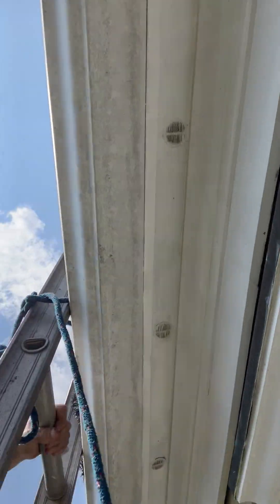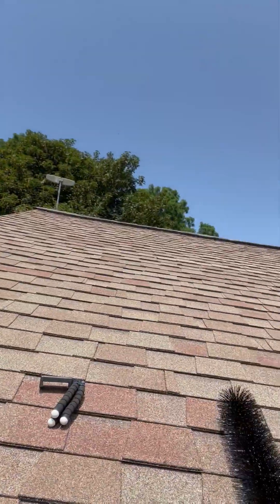How to ventilate a cathedral ceiling roof properly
How to ventilate a cathedral ceiling properly.   A cathedral ceiling is a sloped ceiling or a raised ceiling and the issue with ventilating a cathedral ceiling roof is the fact that often the Sheetrock ceiling is installed right up against the roof rafters so there is no open attic ventilation.   Due yto the ceiling being right up against the roof rafters, the interior plenum space can not breathe or ventilate laterally.   The ceiling stops the ventilation from rafter bay to rafter bay,  therefore you must ventilate every rafter bay individually.  Every rafter bay must have an intake vent and an exhaust vent,   therefore you must ventilate the soffit to assure that incoming fresh air will be drawn into every rafter bay from the soffit vents.  And you must also ventilate every rafter bay with an exhaust vent,  therefore a ridge vent is installed with a ridge slot curt so that incoming cool air with enter the soffit vents and rise and exit the ridge vent.  Warm air rises which will fuel the movement of the air.

In the above case, the primary reason for ventilating a cathedral ceiling roof properly is to dry out and eliminate condensation build up and moisture.  The secondary reason for properly ventilating is to keep the roof temperatures cool.

For the coolest and easiest way to keep gutters from clogging check out Gutterbrush.  Its a easy DIY self fitting gutter guard that is so easy, anyone can install Gutterbrush.

You can get a percentage off Gutterbrush by clicking through the below link or by using the code VIDEOSAVE at the end of the checkout process to get an additional discount.

Click through the below link to get the discount to apply automatically at the end of the checkout process.

To learn more about the best DIY gutter guard see below